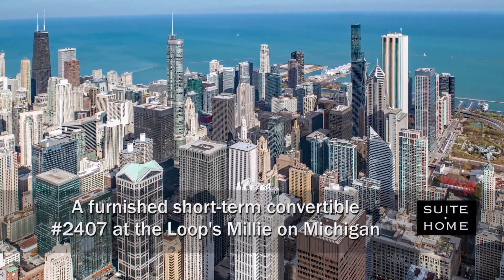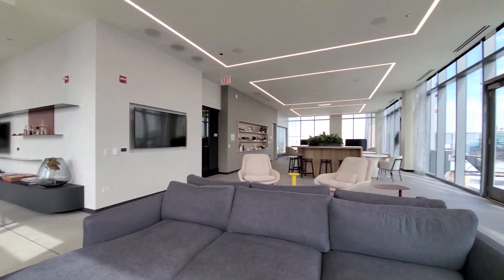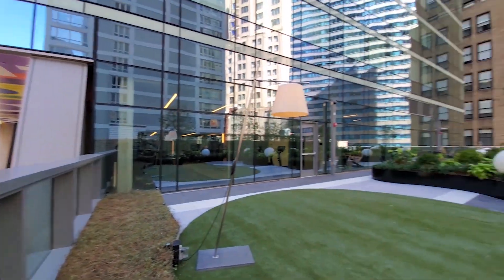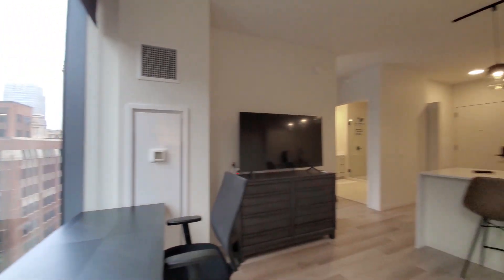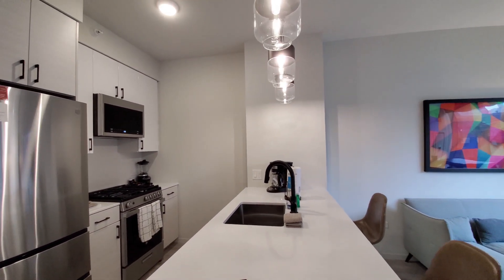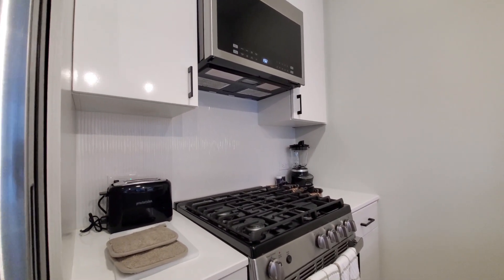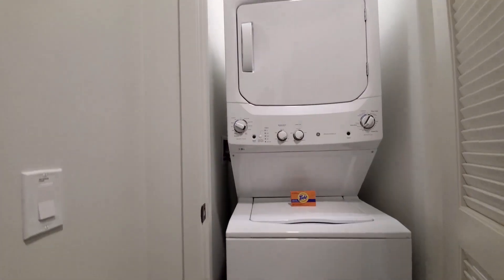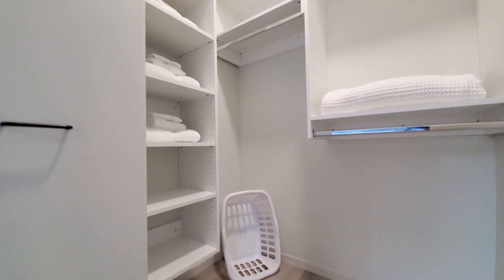A furnished short-term convertible #2407 at the Loop's new Millie on Michigan